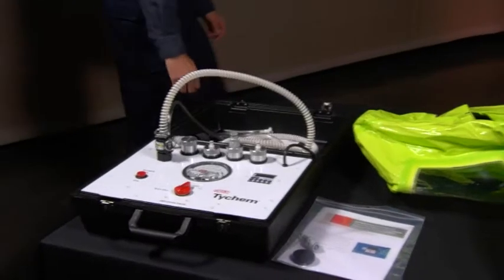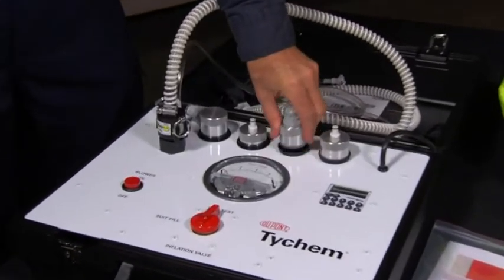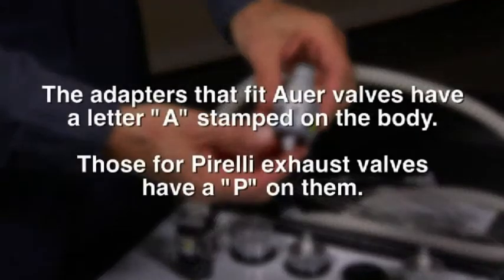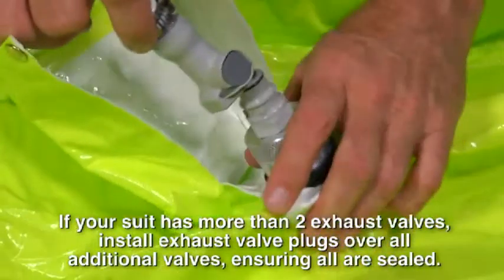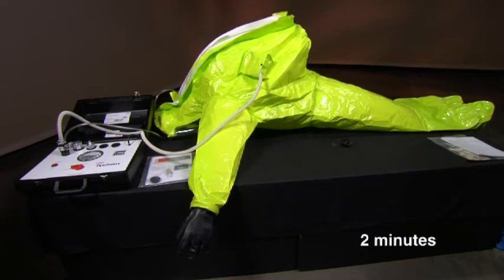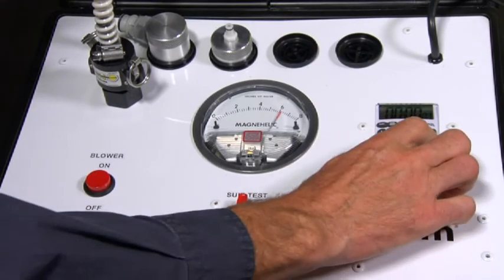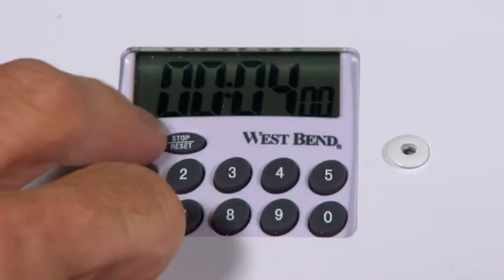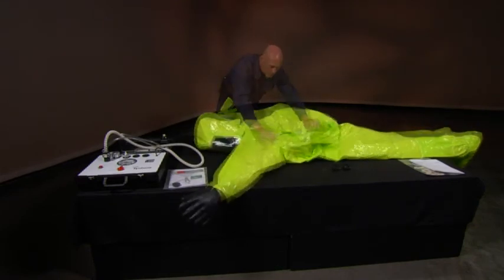Encapsulated Suit Pressure Test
A demonstration on how to pressure test an encapsulated suit using a Tychem® pressure test kit.